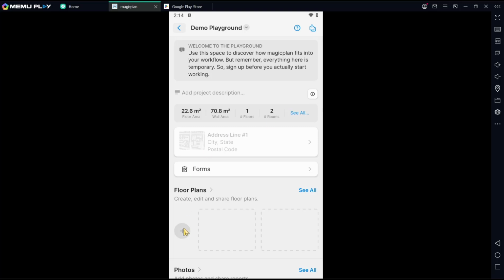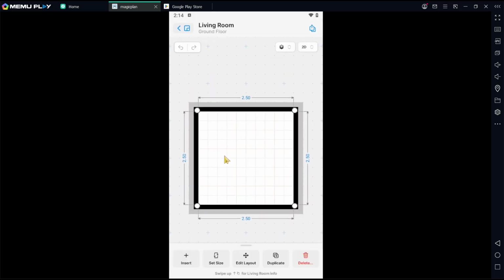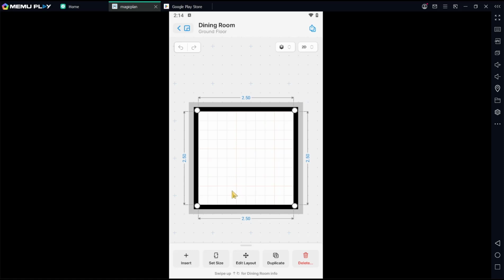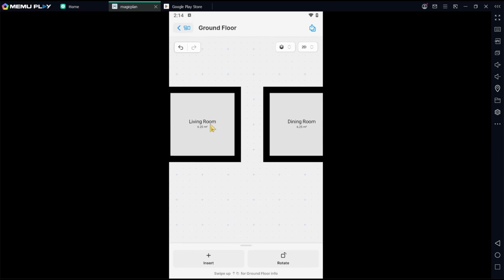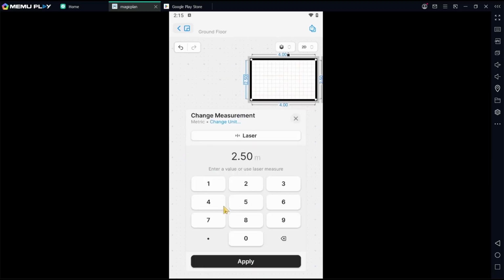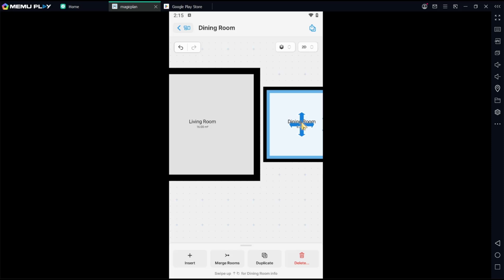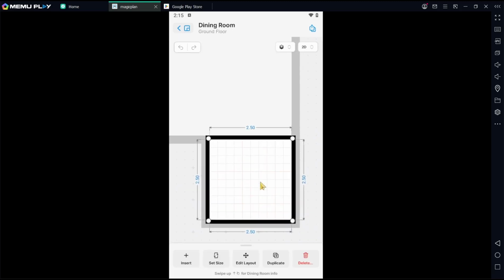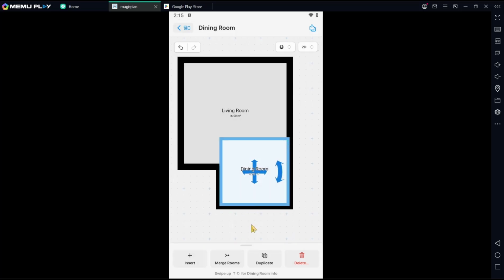MagicPlan How To Merge Rooms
Unlock the power of MagicPlan by learning how to merge rooms effortlessly. Discover step-by-step instructions and tips on merging rooms using MagicPlan for your space planning needs.